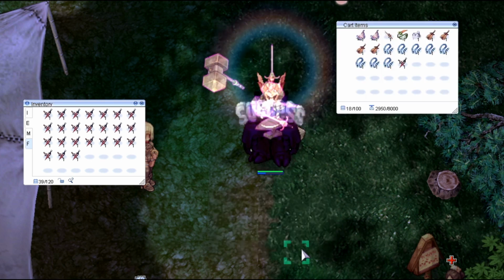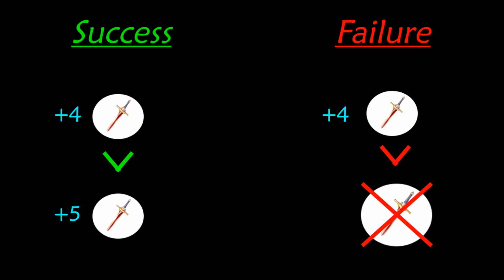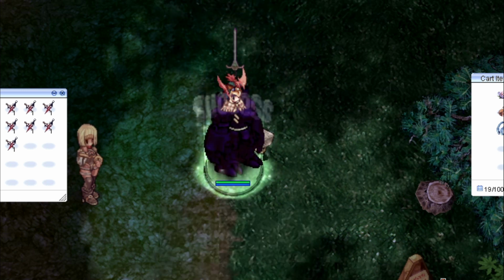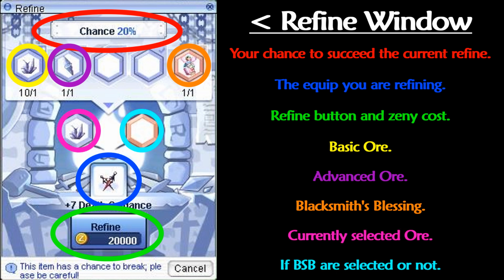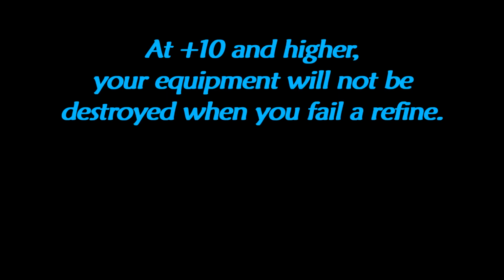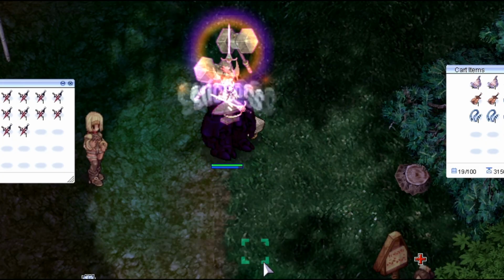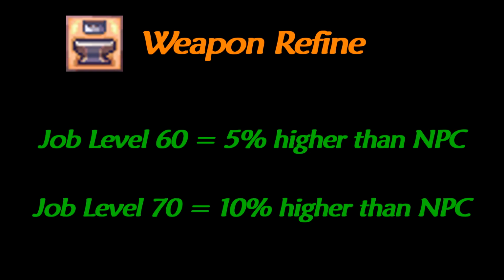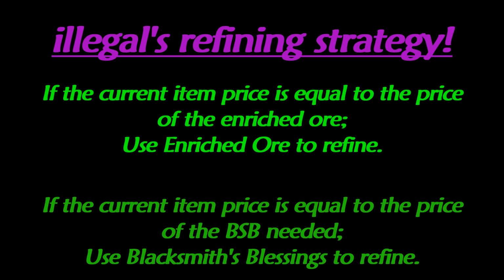Refinement System Guide and My Refining Strategy! | Ragnarok Online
This is a guide for the refinement system inside Ragnarok Online, though not all the info will be same on every other server, at least portions of it will carry over. We go over the refinement interface, oridecon, elunium, enriched oridecon, enriched elunium, bradium, carnium, hd bradium, hd carnium, and, blacksmith's blessings, plus how and when to use the different ores most effectively.

0:00 Intro
0:18 What are refines? What do they do?
0:38 Bonus Effects from Refinement
0:56 What can we refine?
1:13 Success or Failure!
1:34 Safe Refine Limit
2:20 Refining NPC's
2:35 Refinement Interface
4:00 Explaining the Ores
4:15 Oridecon / Elunium
4:44 Bradium / Carnium
5:31 "Damage" Equipment
6:09 Blacksmith's Blessing
6:54 Whitesmith / Mechanic / Weapon Refine
7:56 My Refining Strategy / Tips

This server is Nova Ragnarok (NovaRO), come and join us, the more the merrier.

If you have any questions or want to know about future videos consider joining my discord.

Channel Avatar Artwork was created by TealCreations.
Please be respectful and read the rules before asking about commissions.